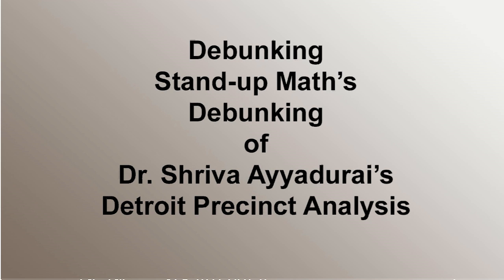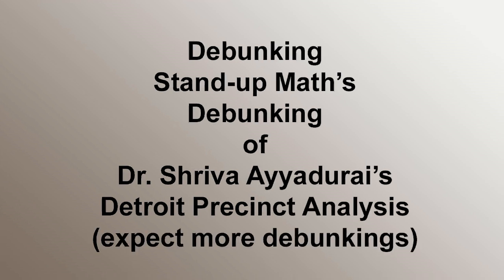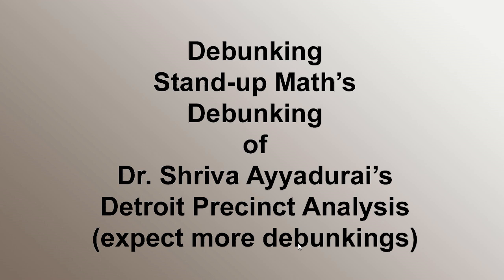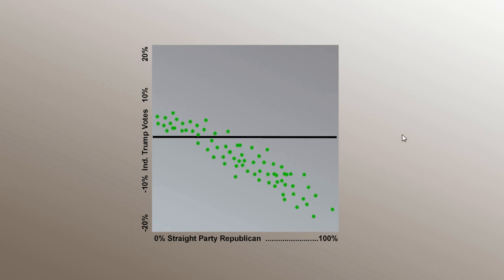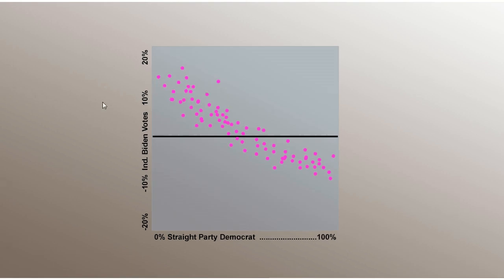Rebutting Stand-up Math's Rebuttal of Dr. Shiva Ayyadurai's Michigan 4 county precinct vote analysis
Dr. Shriva Ayyadurai analyzed the voting patterns of four Michigan counties that exhibited plots that he described as unusual and potentially problematic from a statistical standpoint. Another YouTuber, Stand-up Math, offered a rebuttal that basically said a similar plot for Joe Biden showed the same plot curve and, therefore, there is nothing to see. These aren't the droids you're looking for. move on.

I am not a mathematician, statistician, or data analyst.

I am doing this video because of one other thing I am not... an idiot.

Here are the links to the original videos...